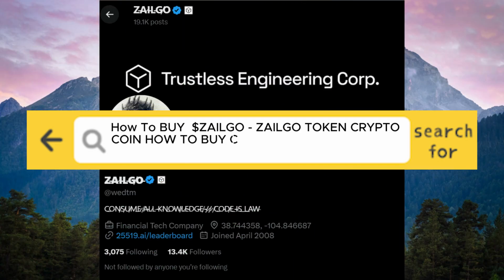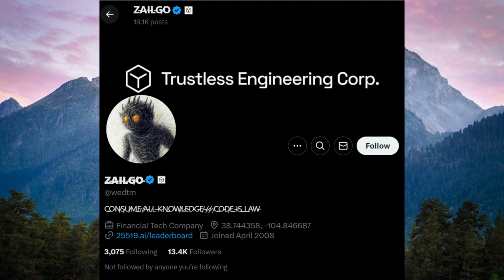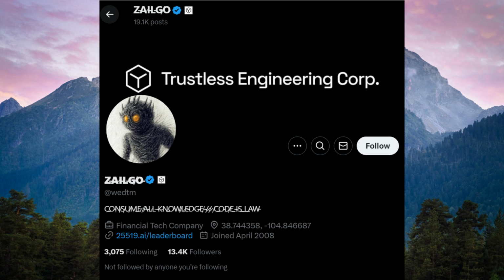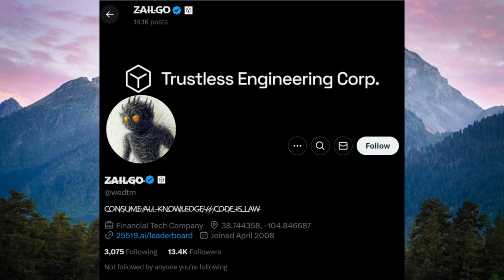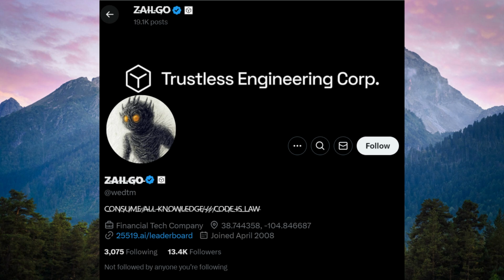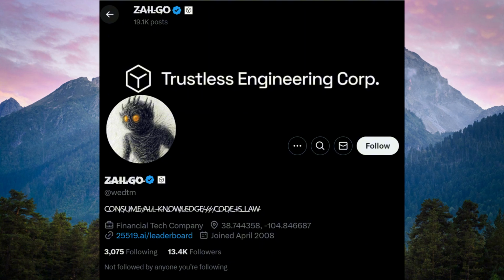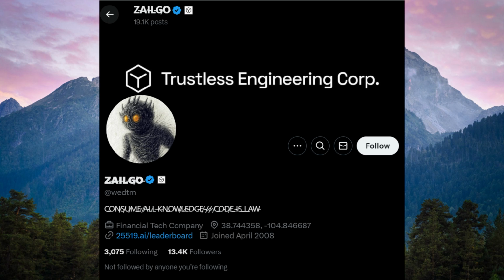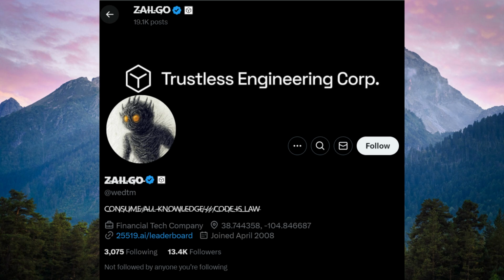How To BUY $ZAILGO - ZAILGO TOKEN CRYPTO COIN HOW TO BUY COINEX GLOBAL XT XT.COM SOLANA MEMECOIN AI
This video is about:
How To BUY $ZAILGO - ZAILGO TOKEN CRYPTO COIN HOW TO BUY COINEX GLOBAL XT XT.COM SOLANA SOL RAYDIUM MEMECOIN AI